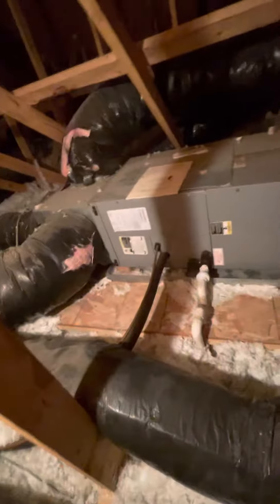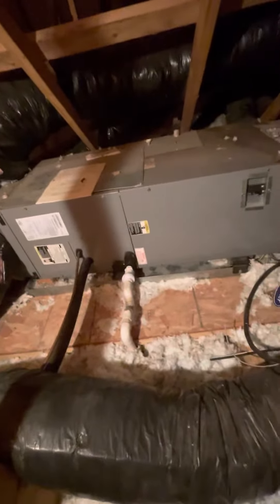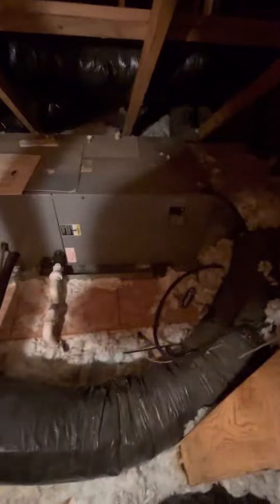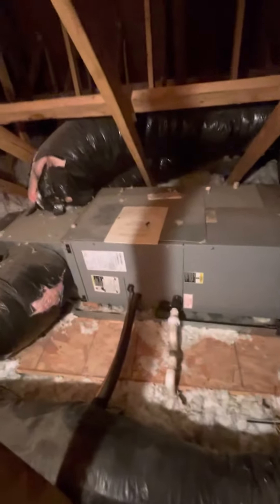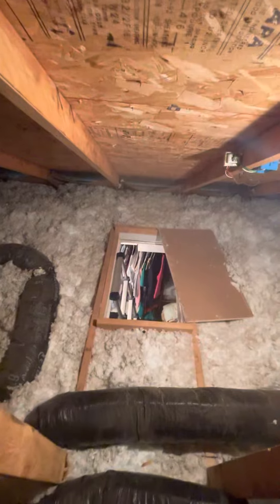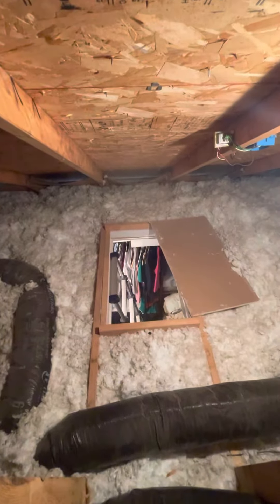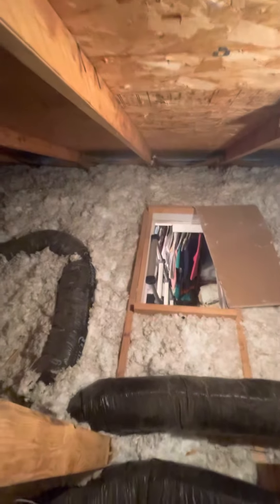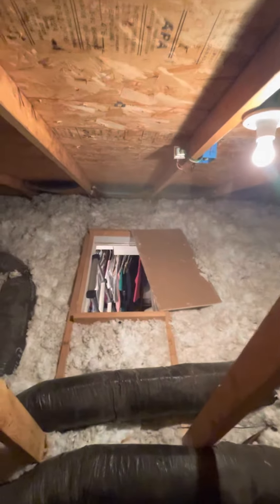Sf Burt attach 9-15